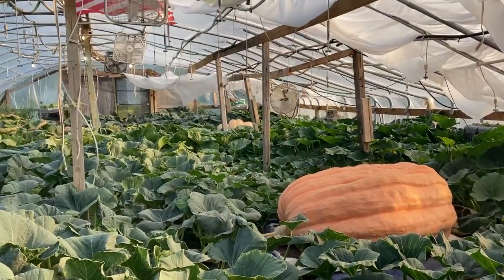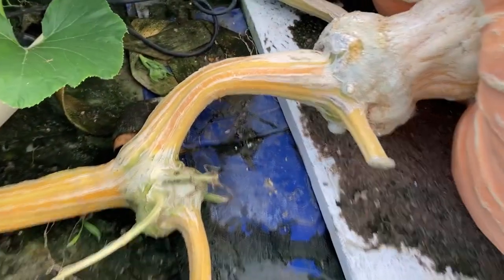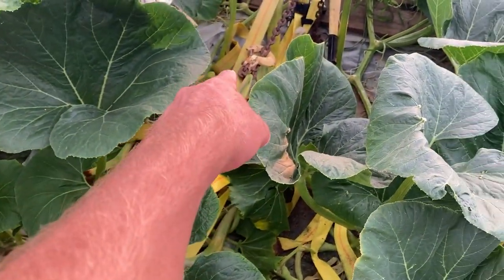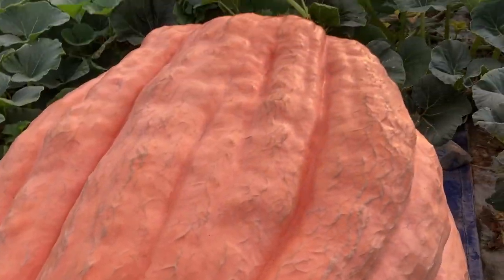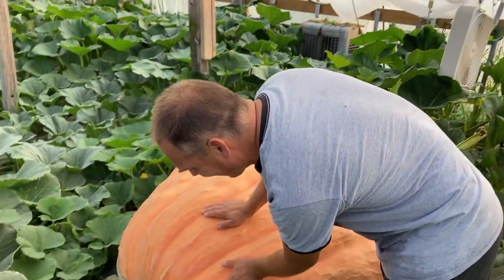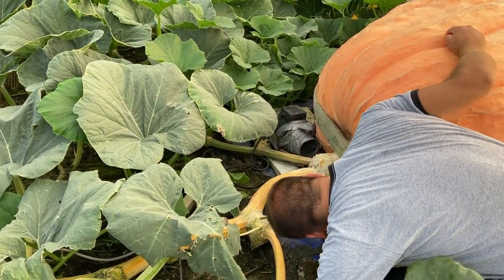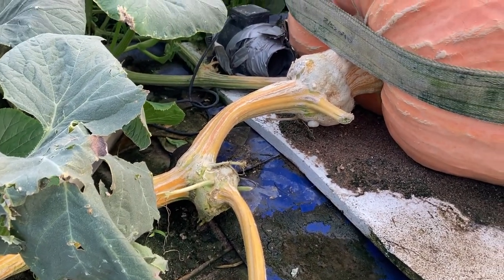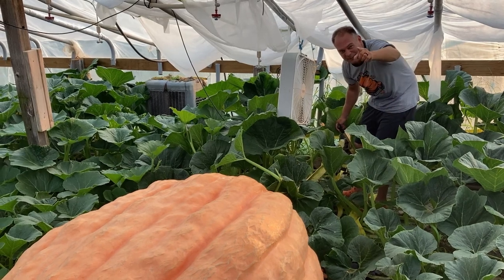Moving a REAL Giant Pumpkin pt. 2